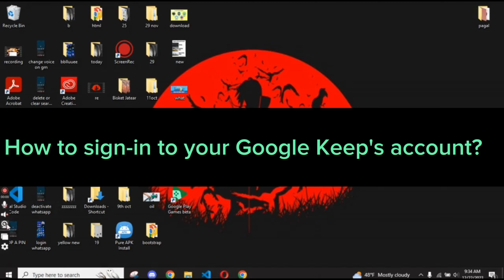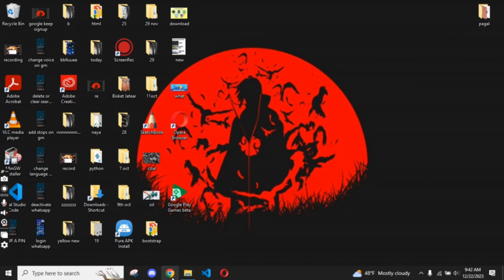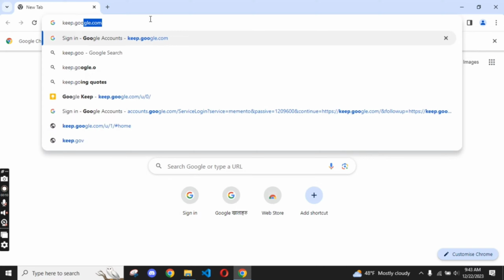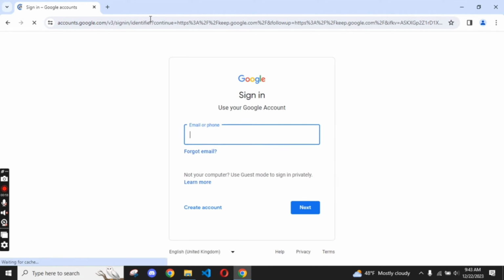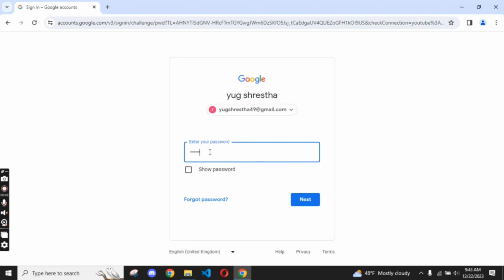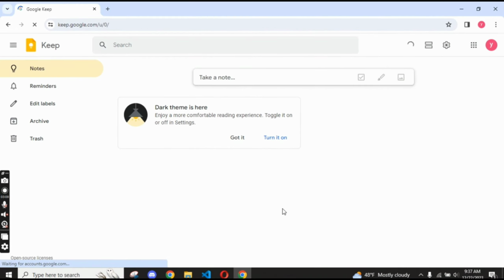How to Google Keep Account Login?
You won't need a separate login for Google Keep!  Since Keep integrates with your existing Google account, you can access it using the same login credentials you use for Gmail, YouTube, or any other Google service.  or open the Keep app on your phone or tablet.  If you're already signed in to your Google account on that device, you'll be automatically logged in to Keep as well. Once you log in, you'll have access to all your notes, lists, and images stored in Google Keep!